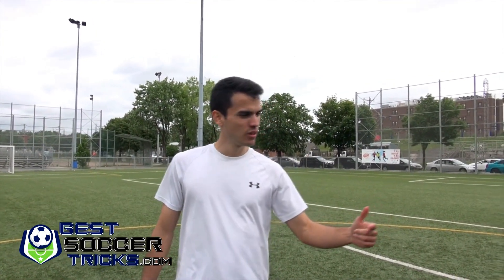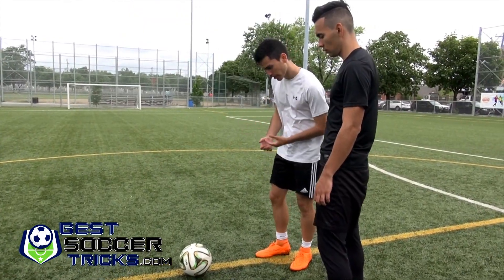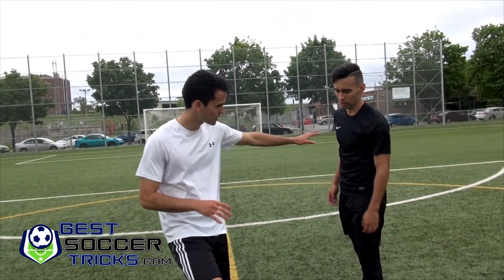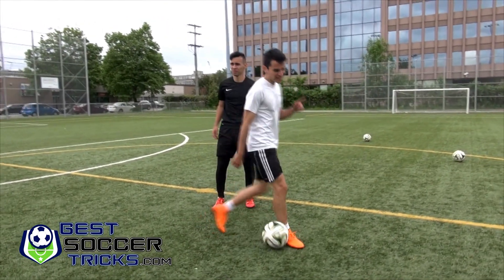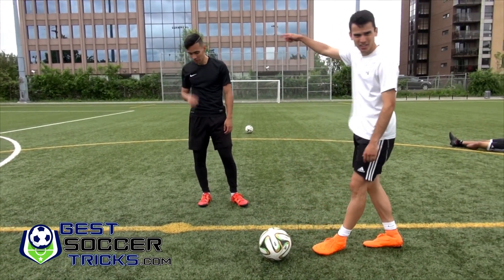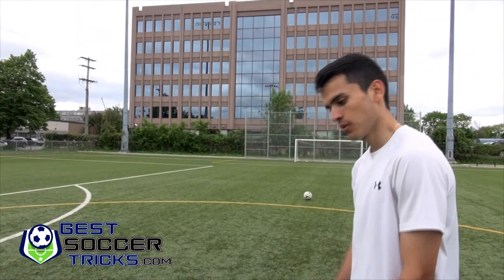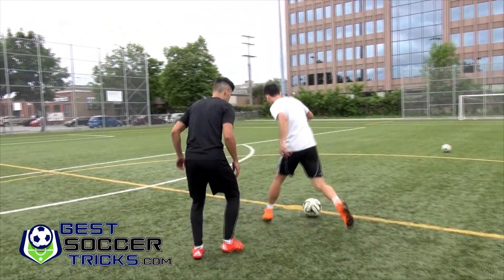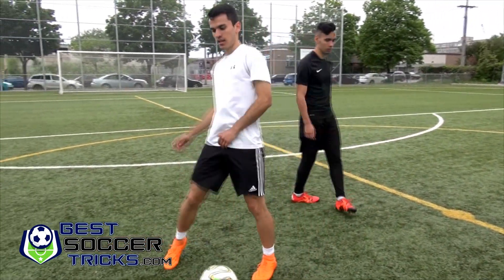How to Turn to Get Away from a Defender - Soccer Drill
Get a free soccer product

In this video, we show you a soccer drill which consists of turning away from a defender. That move can very useful during a soccer match as it will help you move from one direction to another escaping from a defender.

The drill is all about controlling the ball and then suddenly turning to the other side to escape the defender. The defender must follow the steps of the forward to make it more challenging.

To add a little more difficulty to this soccer drill, the defender can place is arm next to the forward to make it like a realistic match situation. Then, the defender can also try to take away the ball from the forward to make it even more challenging.

Make sure to practice this soccer drill to improve your game!

To your Soccer Success,